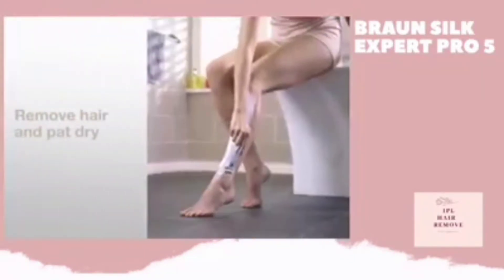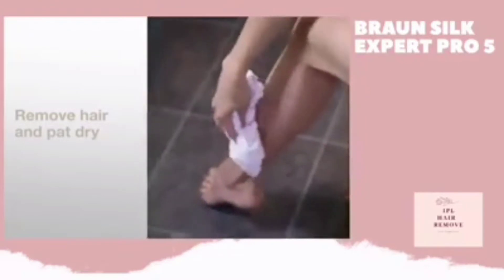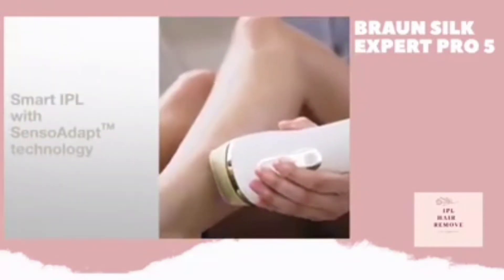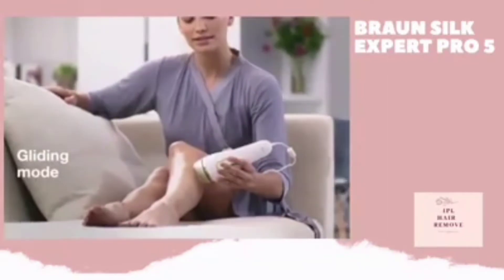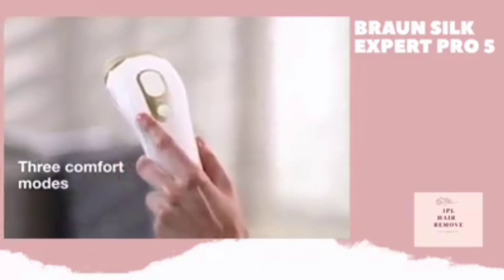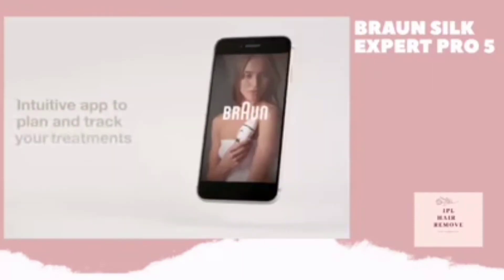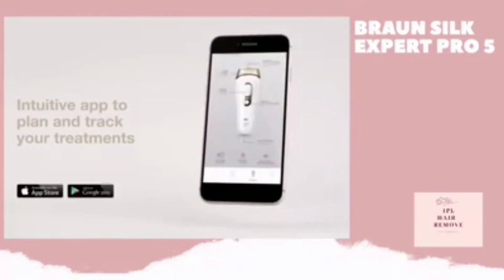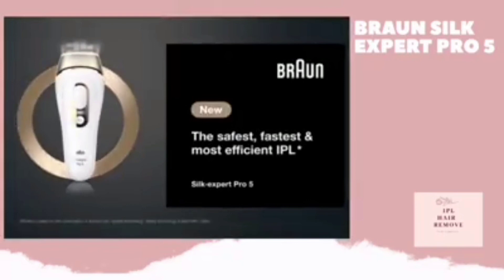Braun Silk expert Pro5 Latest generation IPL permanent hair removal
Braun latest generation is safest fastest and most efficient IPL.
Permanent hair reduction in just 4 weeks.
clinically tested and dermatologically

accredited as skin safe by an international skin health organization

*treat both legs in less than 5 min. at the lowest energy level

2 times faster that the previous silk expert 5 includes precision head premium pouch and Venus razor

also suitable for men  perfect tool to tackle hair on the chest back arms , stomach and legs